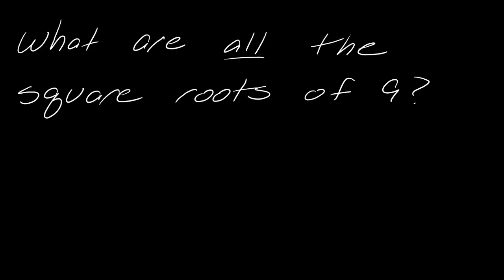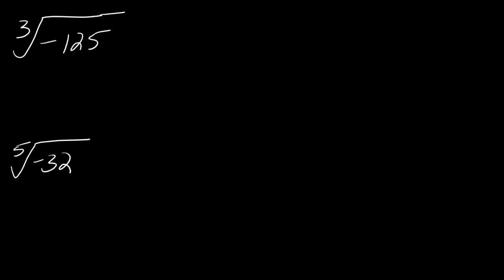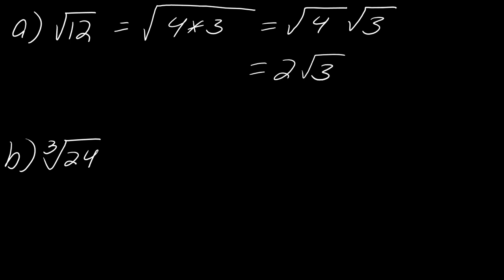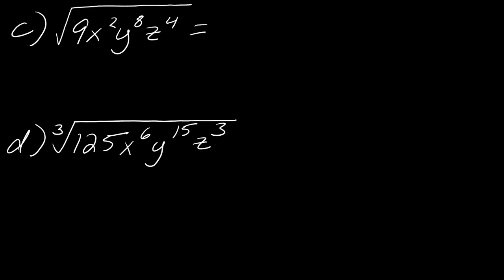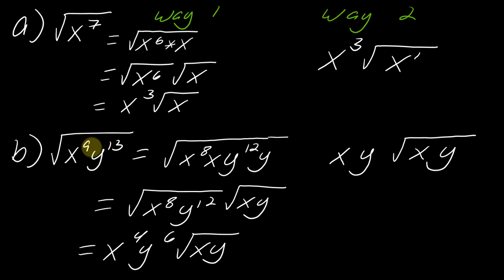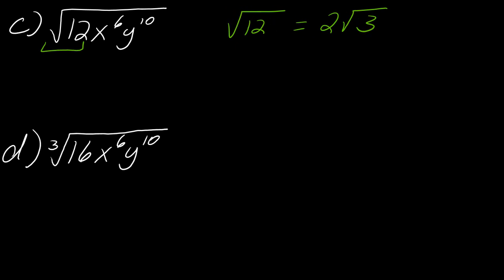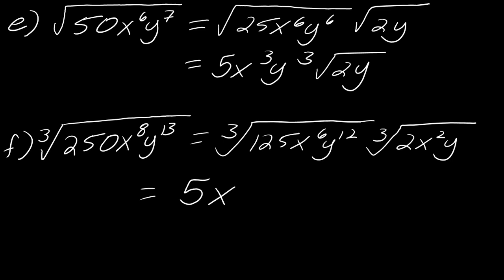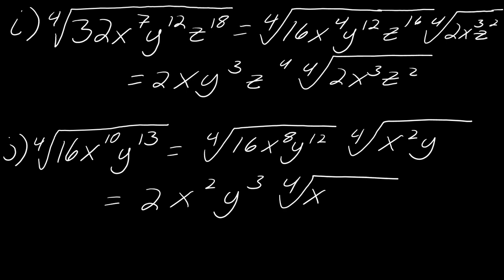Quick Review: Radicals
A review of working with radicals for the ALEKS placement exam